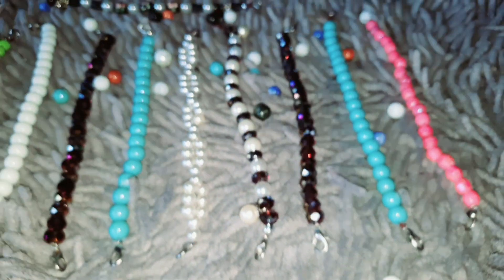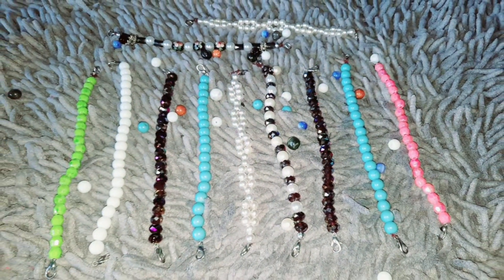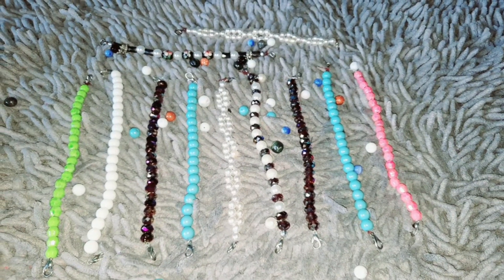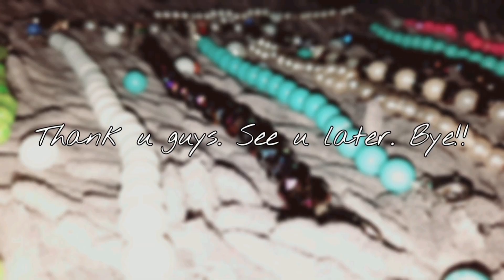HURUL AINI_4AC_ENGLISH 4